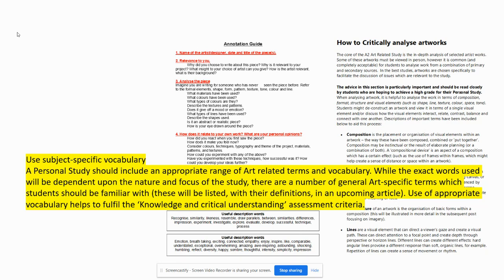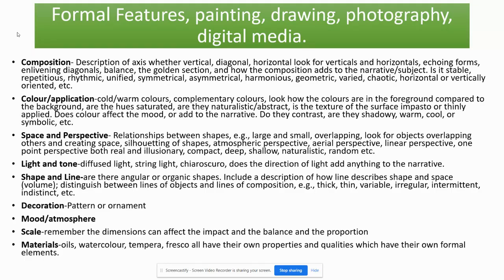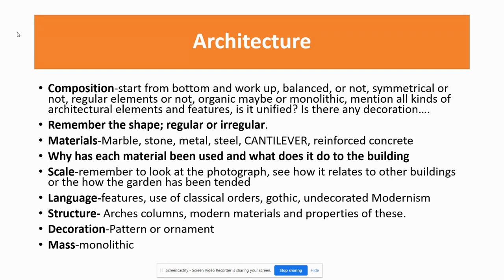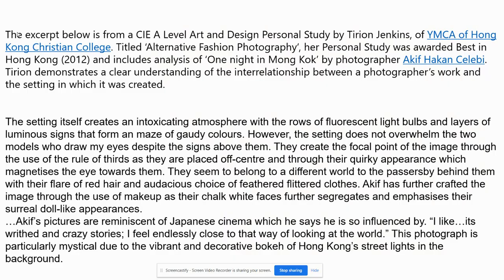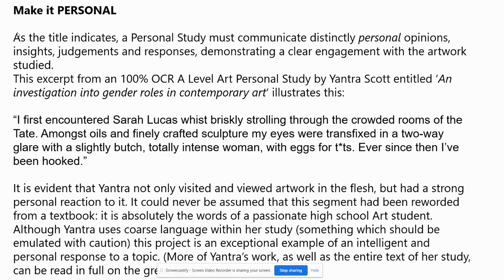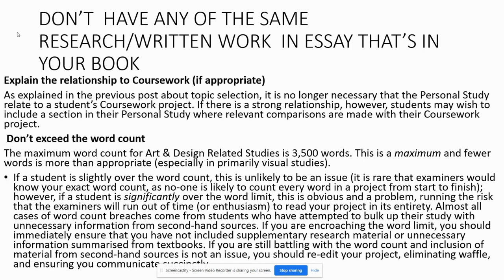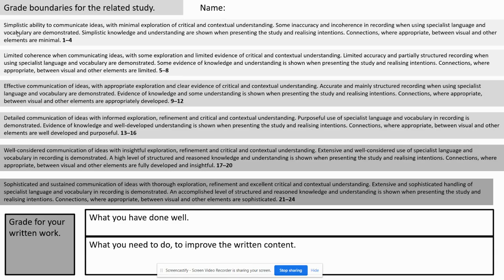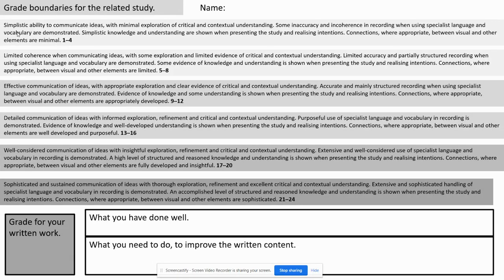RELATED STUDY PART 3 AND 4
Final reminders, vocab and mark scheme.